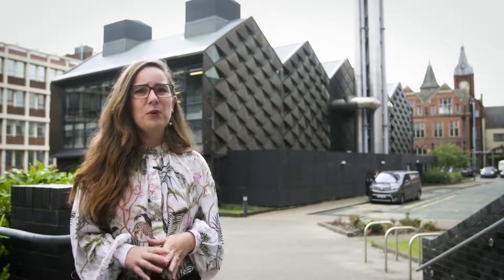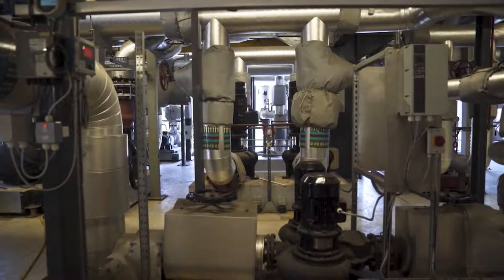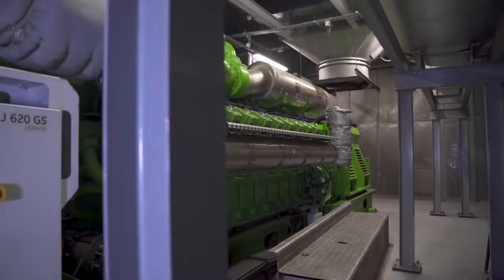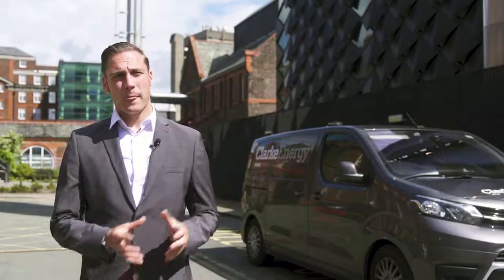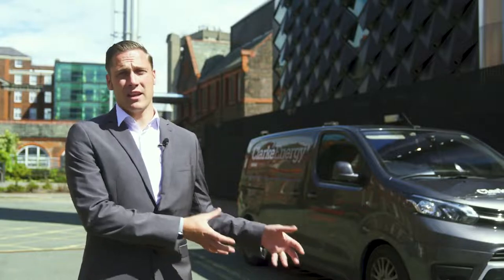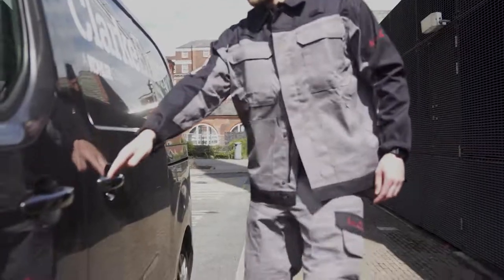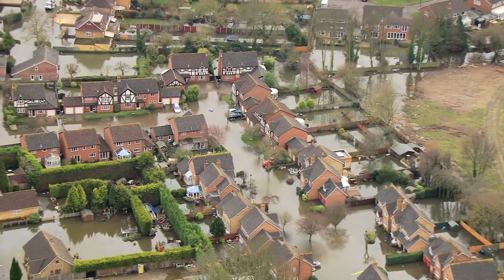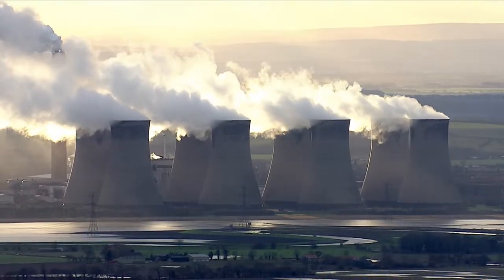The Green Recovery with Clarke Energy at the University's Energy Centre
Rachael Hanmer-Dwight from the University's Energy team discusses our Combined Heat and Power (CHP) Energy Centre and Heat Network with Clarke Energy. The University of Liverpool generates up to 90% of its campuses electricity needs on site in the Energy Centre, through CHP. Clarke Energy help the University operate CHP in the most efficient way, keeping us on track with technological developments, such as how the CHP can be adapted to take different fuel blends.